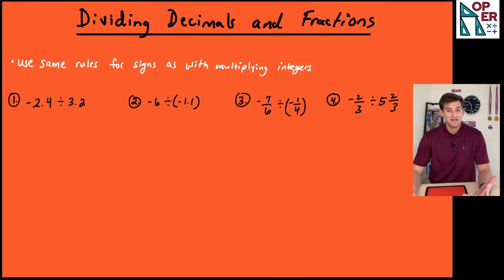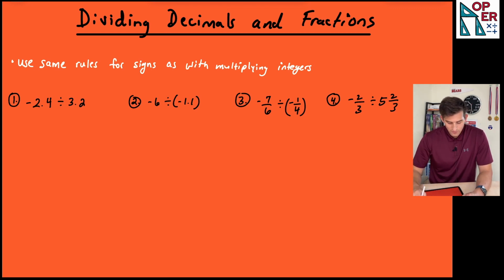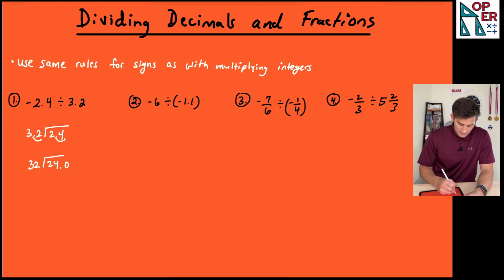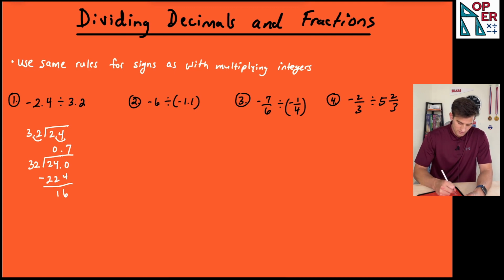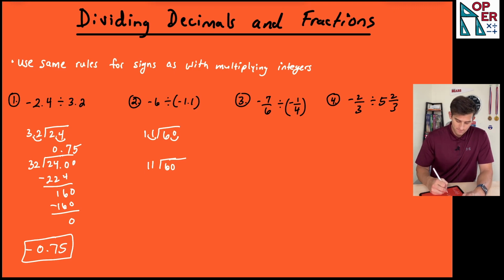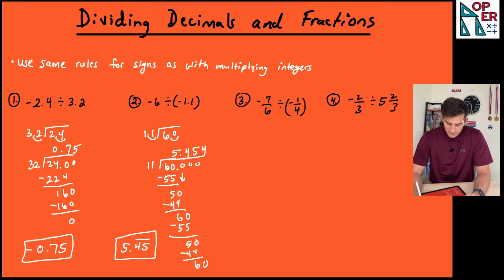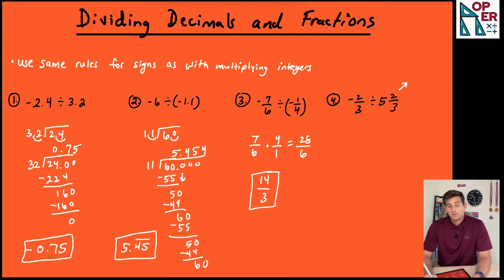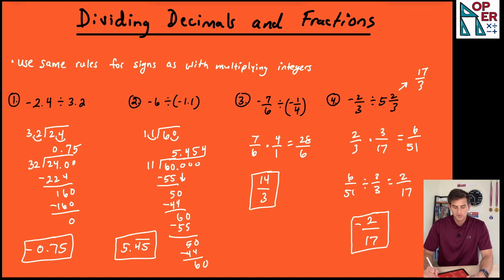Dividing Decimals and Fractions